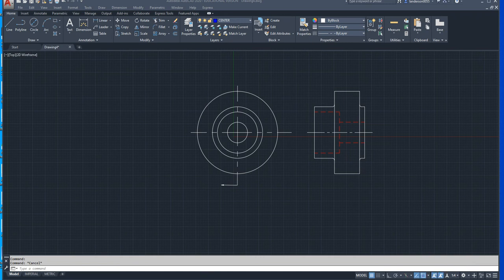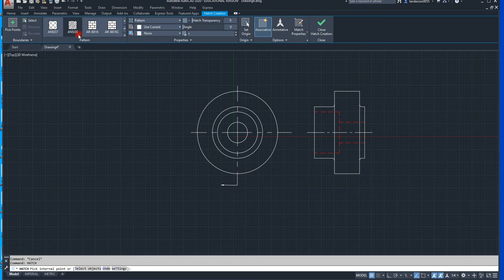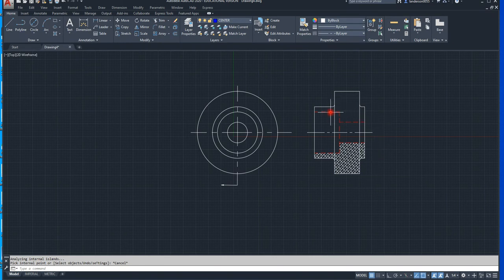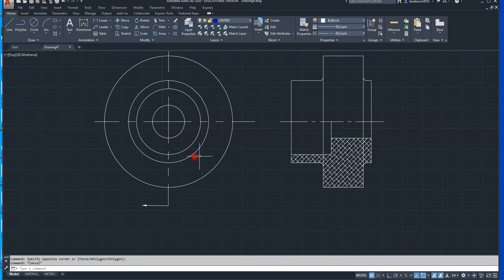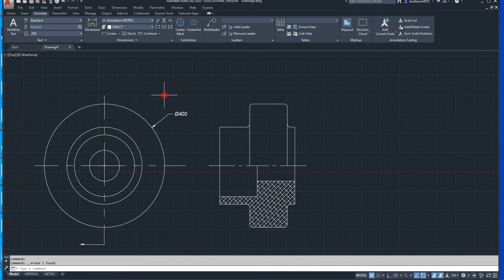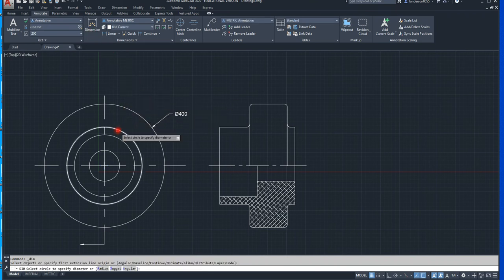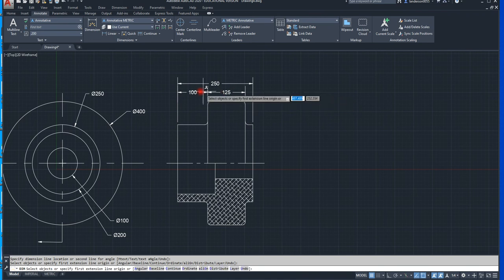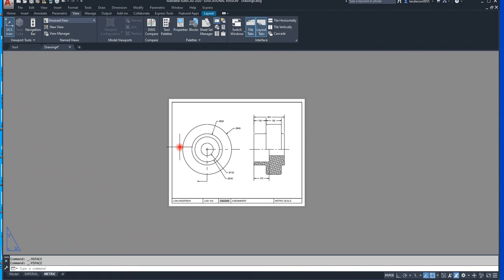How to draw a HALF SECTION (assignment P10-13)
How to draw a half section from the textbook Engineering Graphics Essentials with AutoCAD 2020 Instruction, Problem P10-13. CAD-200 class.